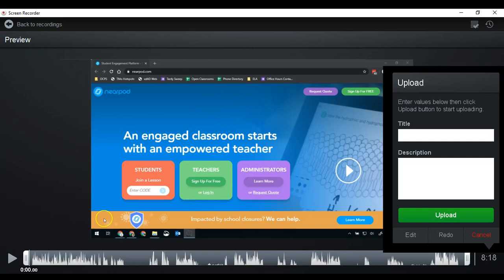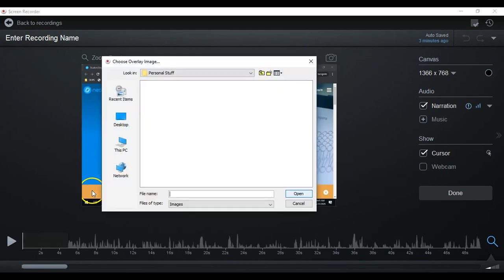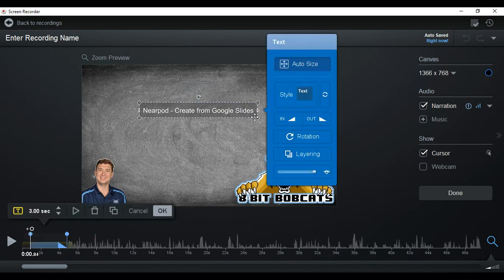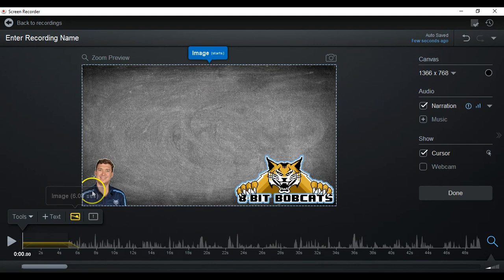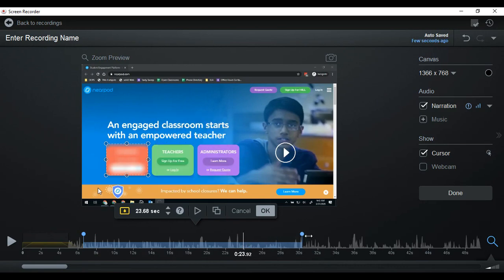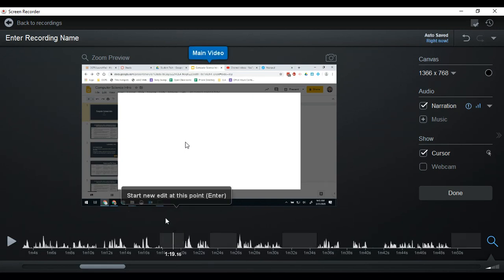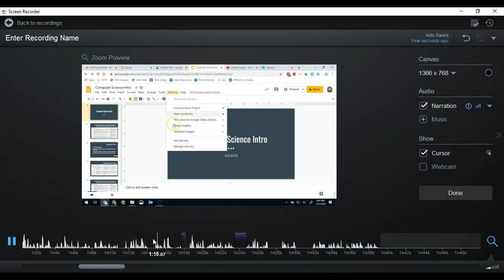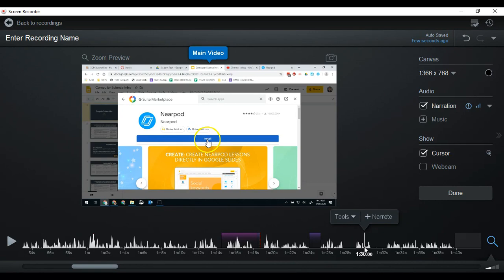Canvas Studio - Advanced Editing Features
In this video, I cover some of the advanced editing features in Canvas Studio. Video includes how to:

- Overlay an image
- Overlay text
- Cut parts of the video out
- Blur parts of the video
- Replace the narration of the video
- Speed up or slow down parts of the video